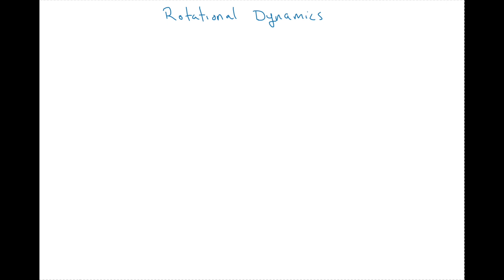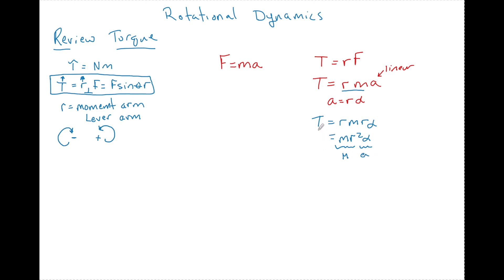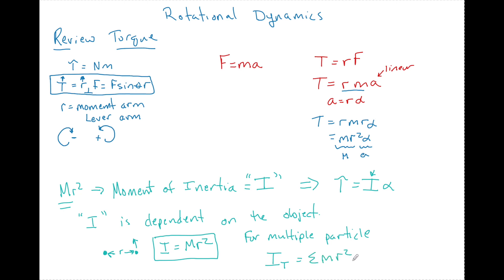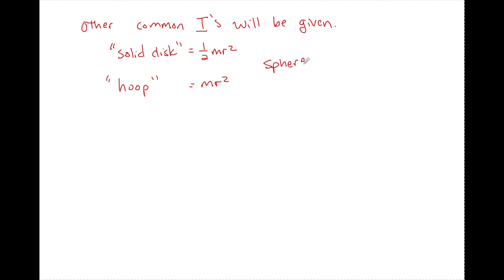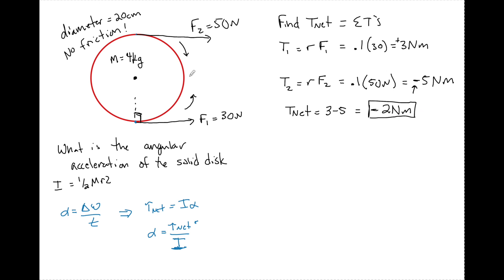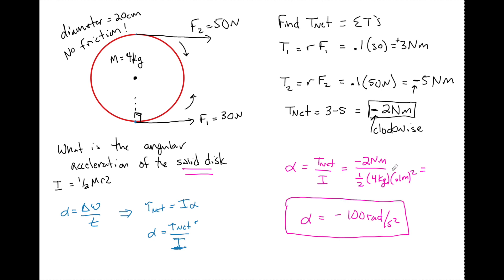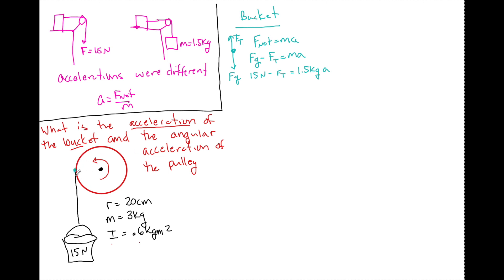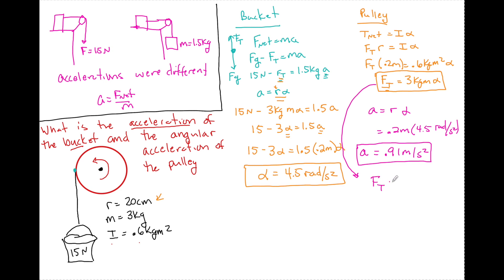Rotational Dynamics Intro With Formula & Examples (AP Physics)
Early in the year we learn that Newton's 2nd Law states that F=ma. Now in rotation we can look at that same relationship using Torque, Angular Acceleration and the Rotational Variable for mass which is called the Moment of Inertia.

After looking at this relationship we will work through two examples of how to use the moment of inertia and the formula its in.